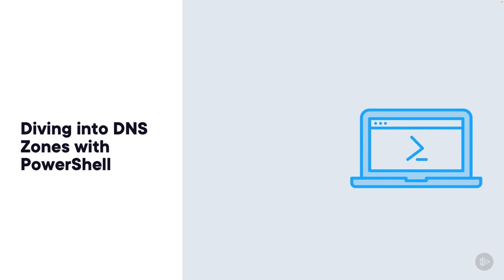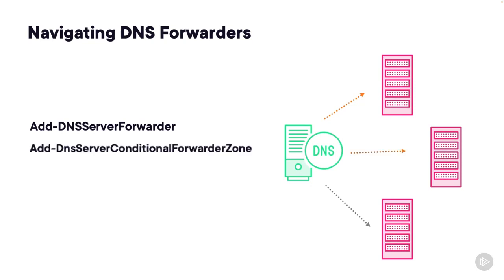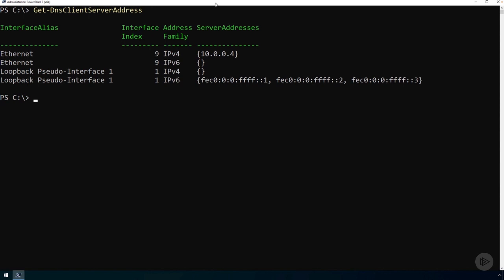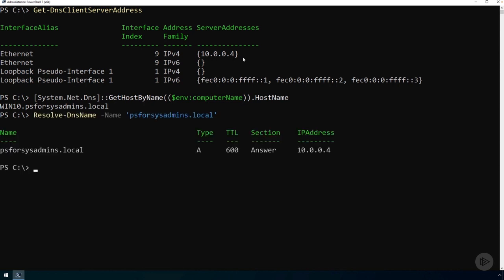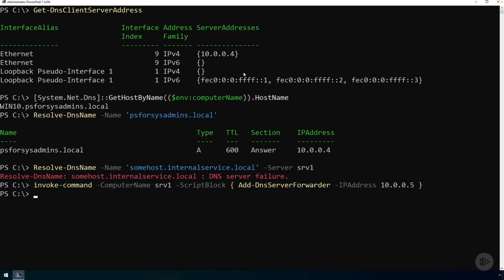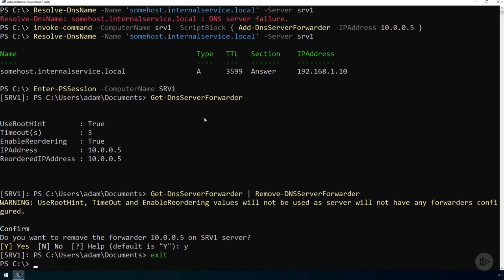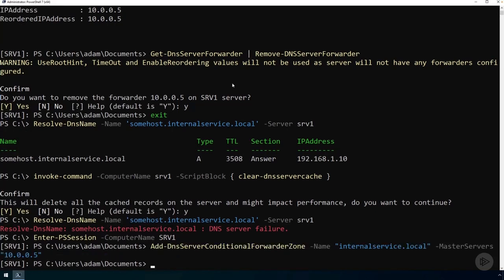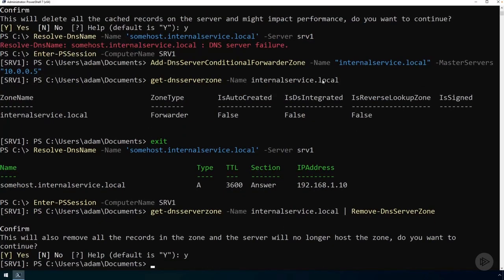12 Working with DNS Zones and Forwarders